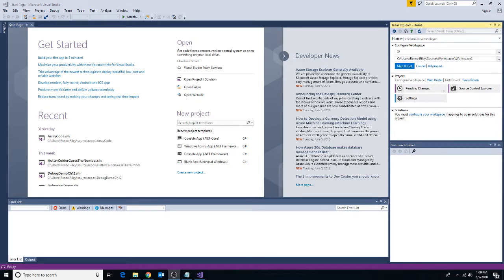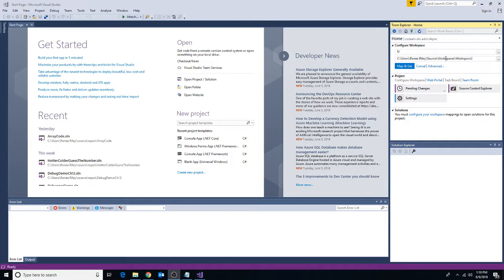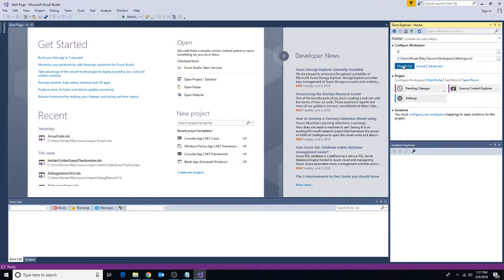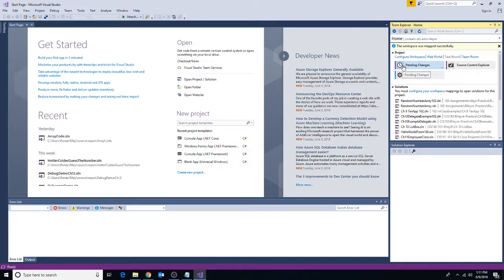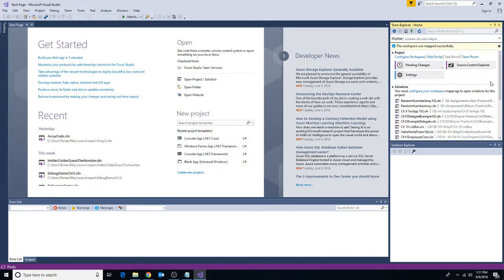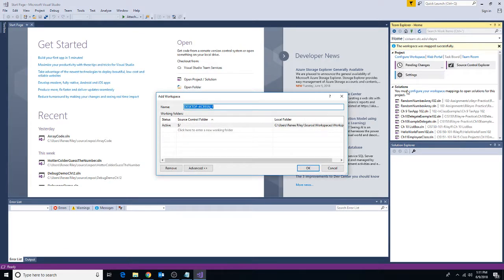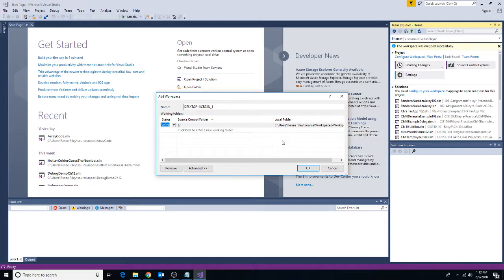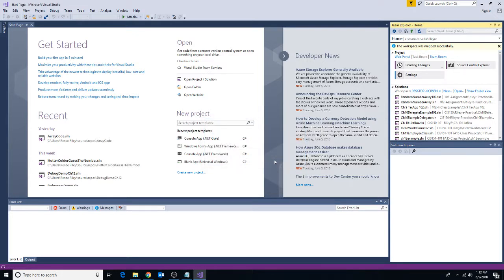CIS150 TFS 2 Workspace Mapping - OLD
Establish workspace mappings on local workstation for TFS.